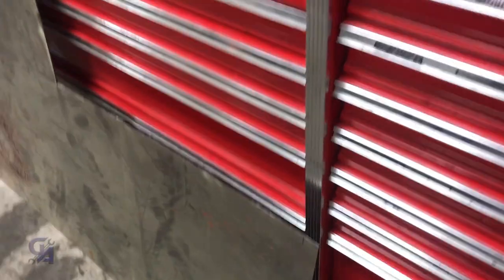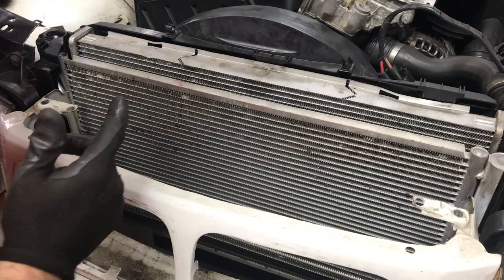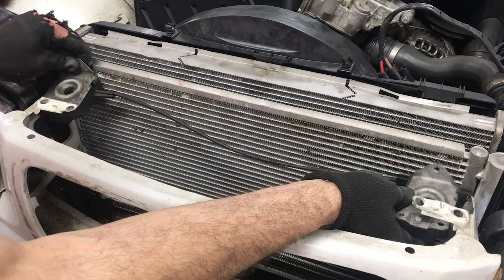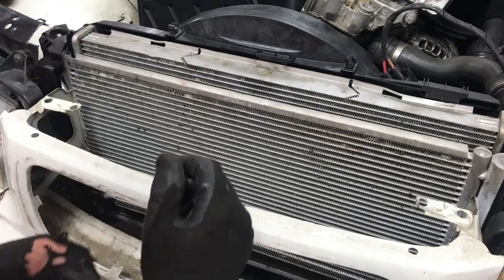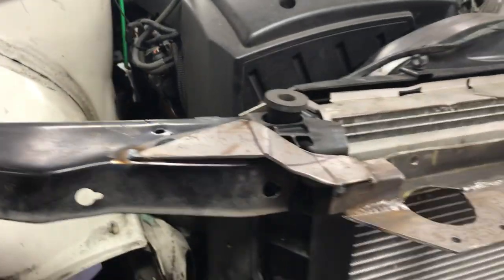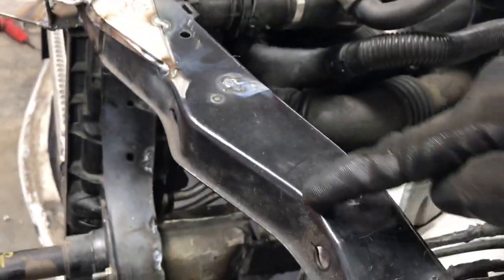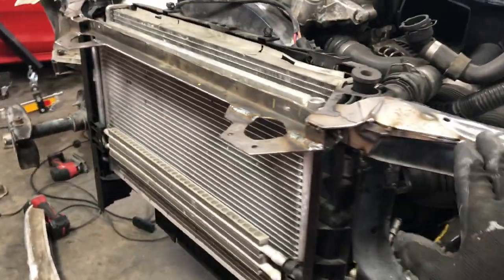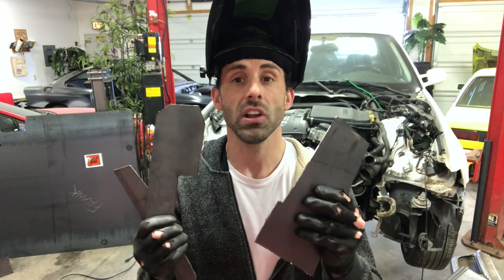Completion of the radiator placement, core support, and frame rail install!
Final Part of the Radiator Install!!
This video was probably the most intensive I've done so far. Not only the fab work, but the hours I put into the planning, metalwork, thinking, and finally distilling it down into a 15 minute video for you all to enjoy.

My loyal fans. Thank you for continuing to watch these videos. I look forward to hearing your comments!

E30 M30, M60, M62/S62 Swap Guides available for purchase!